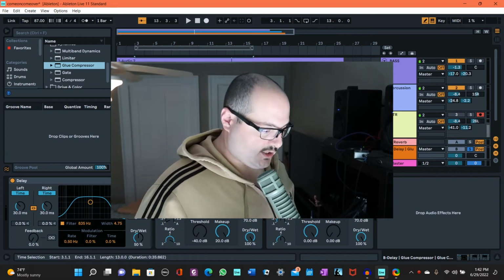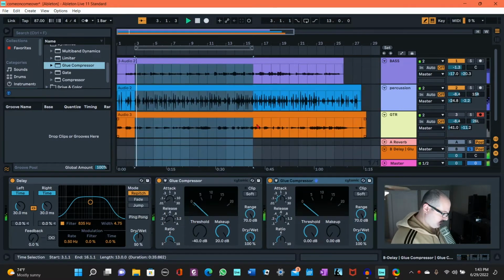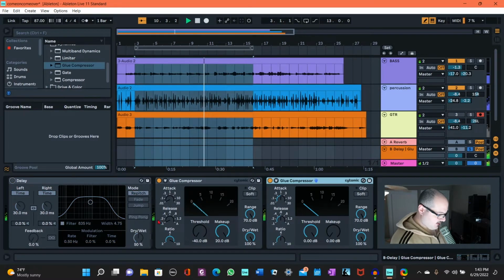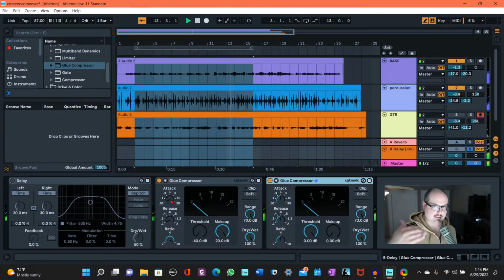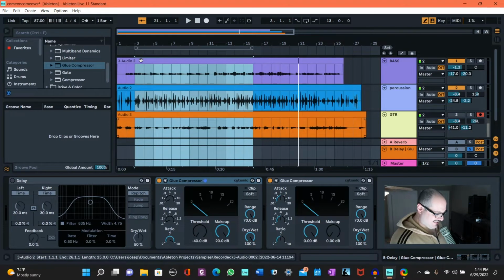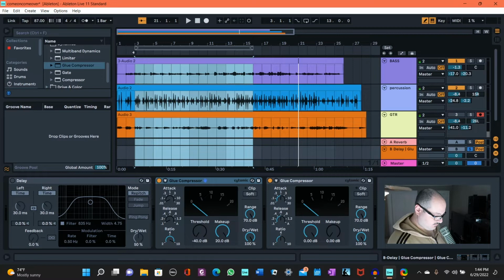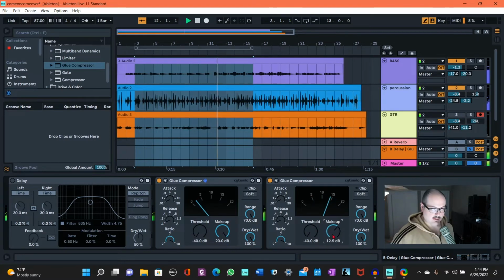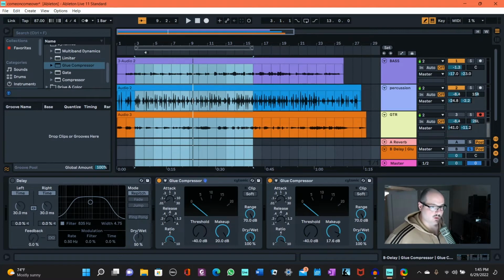PARALLEL COMPRESSION and How I Use It for Bass and Percussion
this tip is really life changing for anyone who loves to mix... and hasnt heard about this yet...
In this video learn all about some of the things you can do to get bass and percussion to gel better with eachother, and bring your rhythm section to life.
so often a rhythm section lacks groove and liveliness, until you try some parallel compression.
it smooths everything out and makes everything breath, trust me!